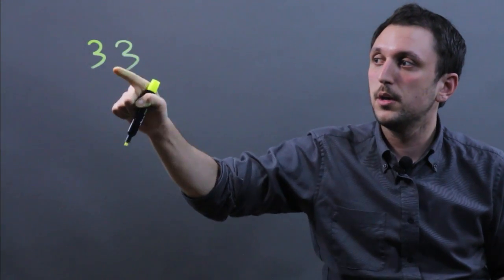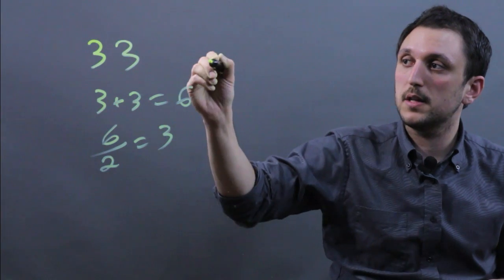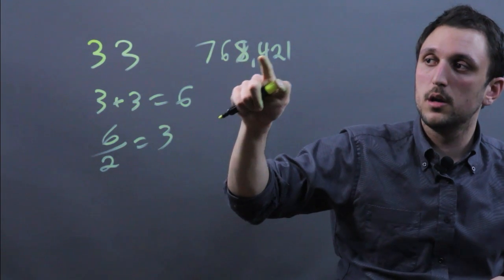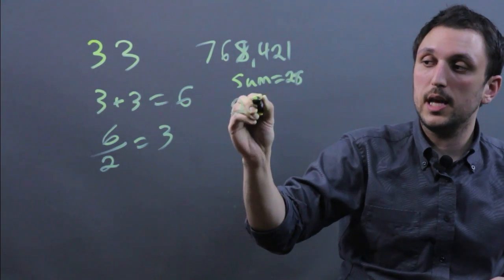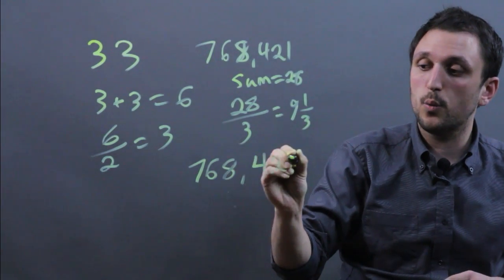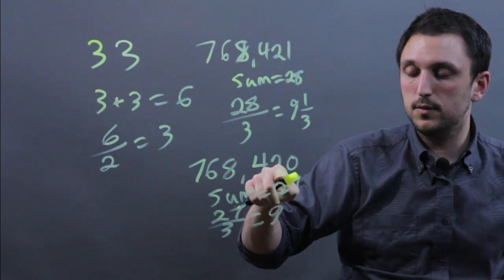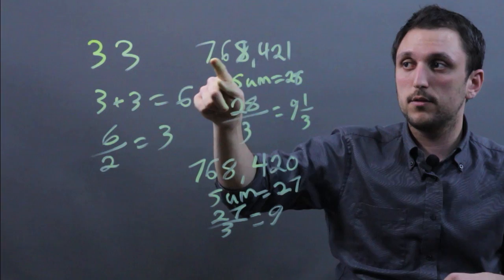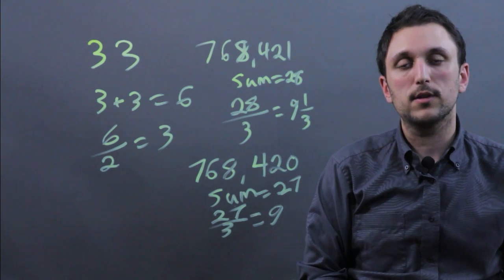Rule for Deciding if a Number Is Divisible by 3 : Math & Geometry Tips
Deciding if a number is divisible by three requires you to remember a very important rule. Learn the rule for deciding if a number is divisible by three with help from a high school math tutor in this free video clip.